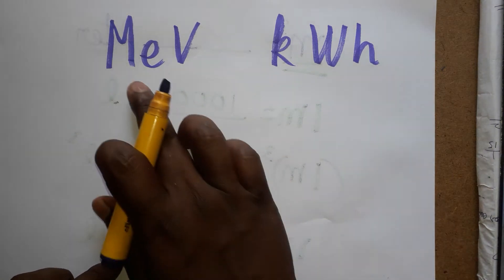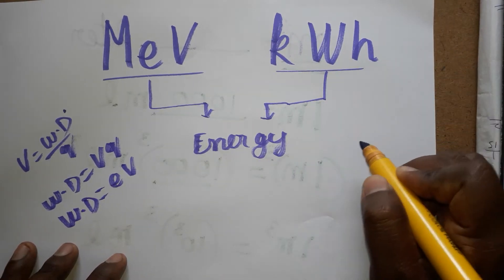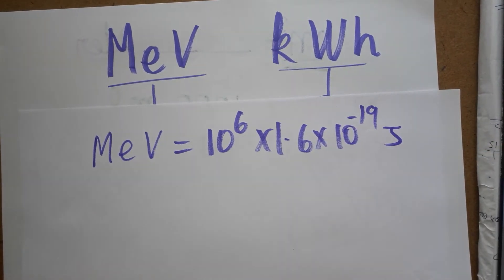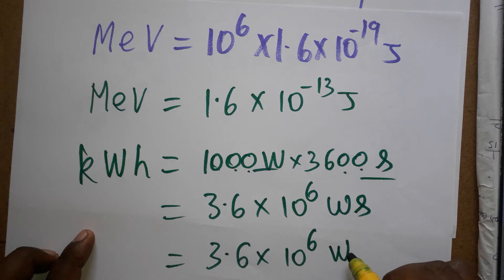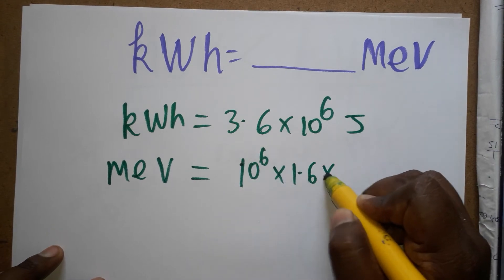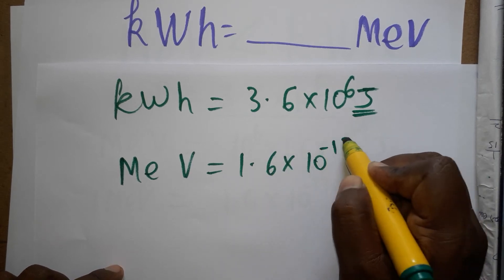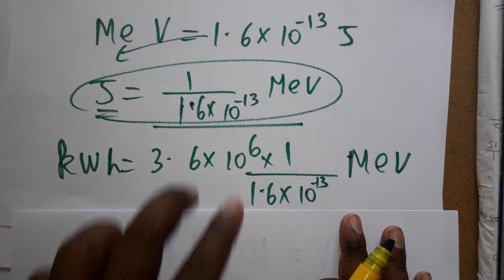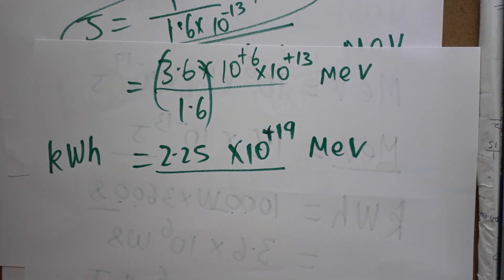kwh to MeV